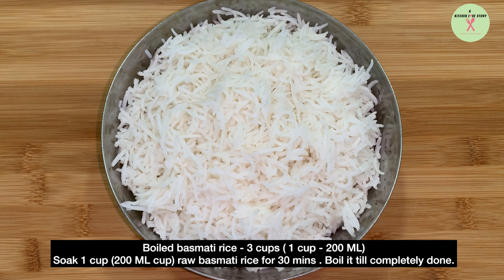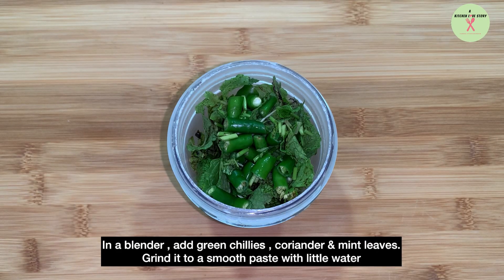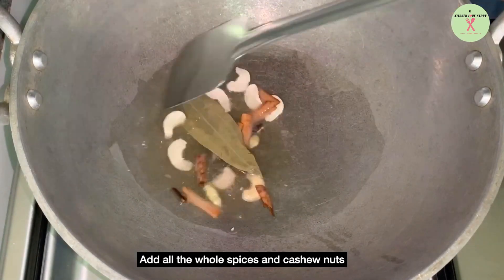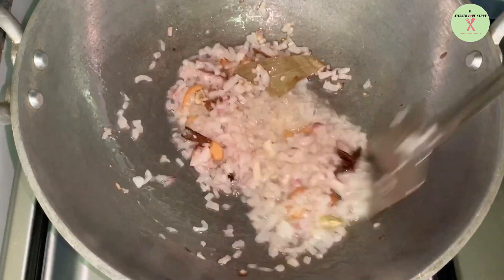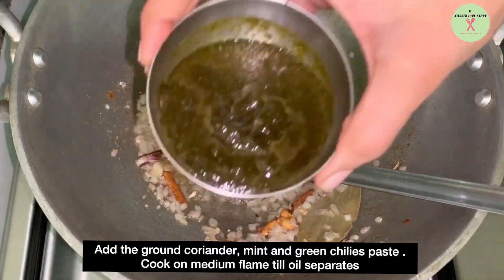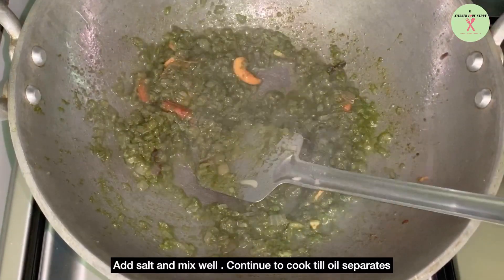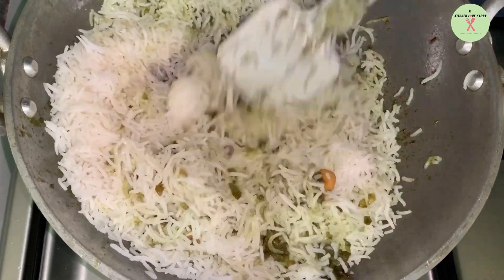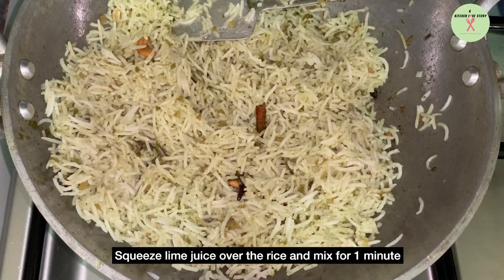Mint Rice | Pudina Rice | Lunch Box Recipe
Pudina Rice :

Ingredients -

Boiled basmati rice - 3 cups (1 cup - 200 ML)
Whole spice :
(Bay leaf - 1
Start anise - 1/2
Cardamom- 2
Cloves - 2
Cinnamon- 1/2 inch)
Cashew nuts - 4 to 5 halved
Coriander leaves - 1/2 cup (100 ML cup, loosely packed)
Mint leaves - 1/2 cup (100 ML cup , loosely packed)
Green chilies - 4 to 5 (can add upto 7)

Method -

Soak 1 cup (200 ML cup) basmati rice for 30 mins . Boil it till completely done. Set aside.

In a pan heat ghee and oil together add all the whole spice and cashew.

Once the cashews are golden add onions and sauté on medium flame till transparent.

Add ginger garlic paste and sauté on medium flame for 1 min.

Add the ground coriander, mint and green chilies paste. Cook on medium flame till oil separates.

Add salt and mix well. Continue to cook till oil separates.

Add rice and mix gently on low flame.

Squeeze lime juice over the rice and mix for 1 minute. Serve hot.